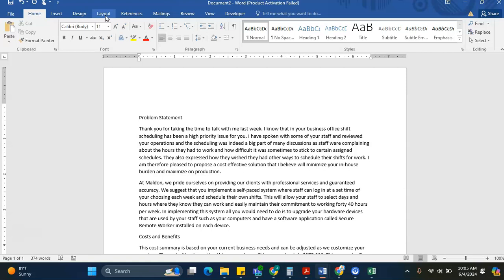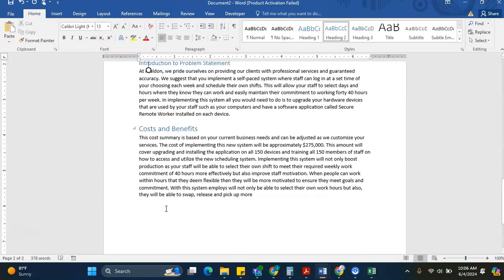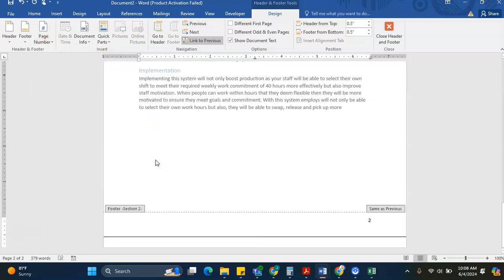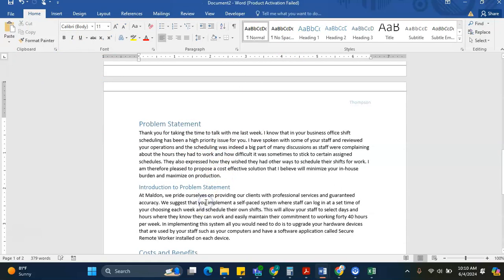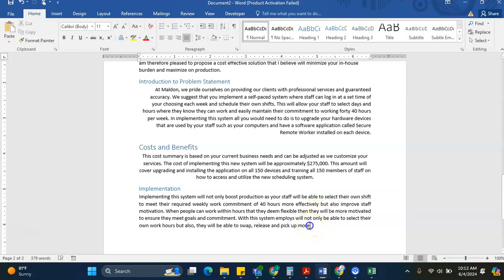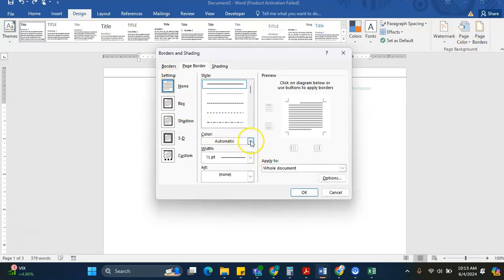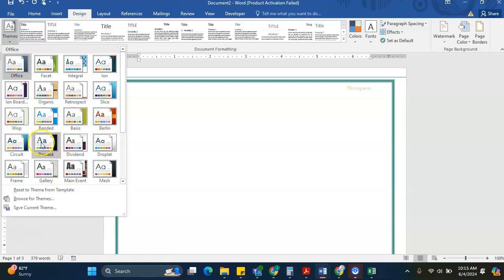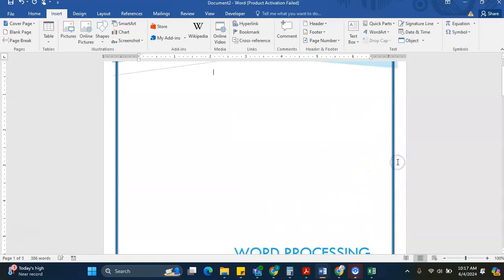Formatting in a Word Processor 1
Show viewers how use a word processor to: change the Theme, Paragraph Spacing, Text Alignment, insert Cover Page, insert Header and Footer (Page Number)